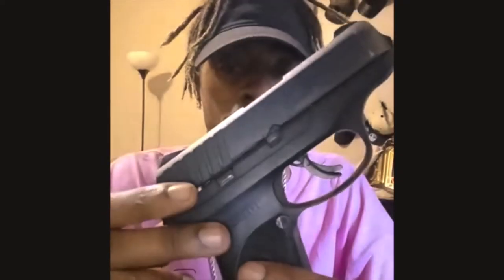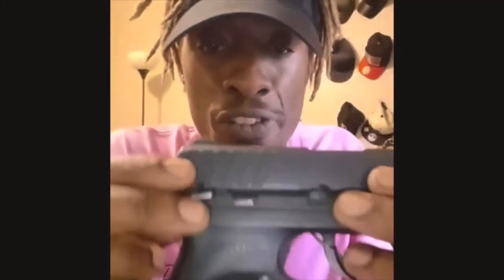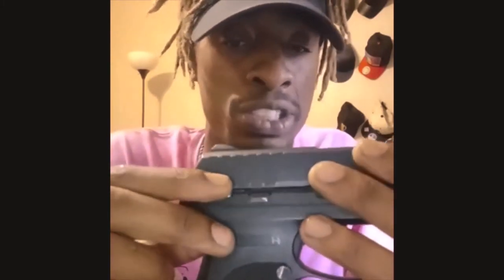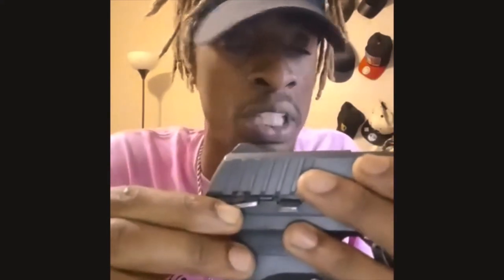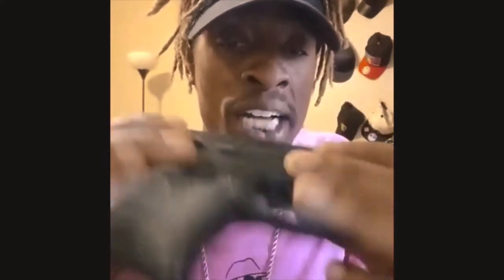Blind people & Handguns - having the right to protect themselves also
Thanks to the YTC, TheBlindLeadingTheBlind for yet another video.